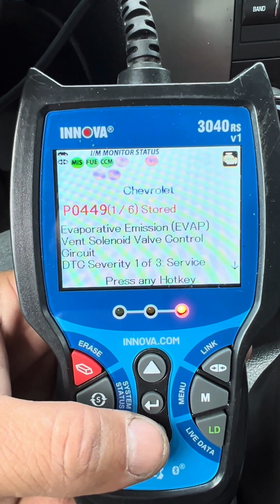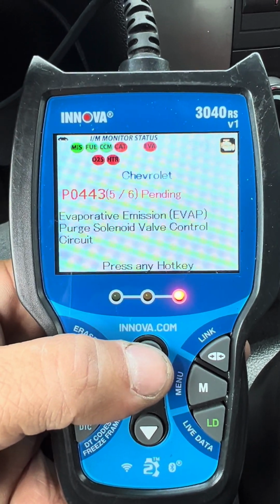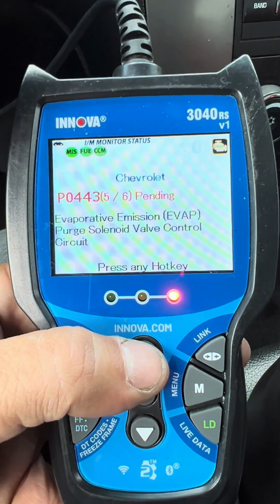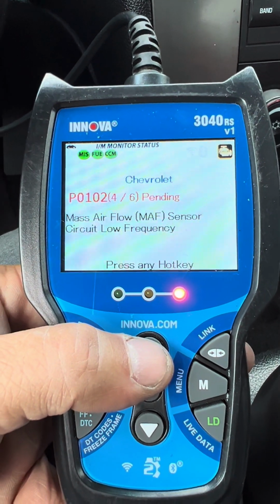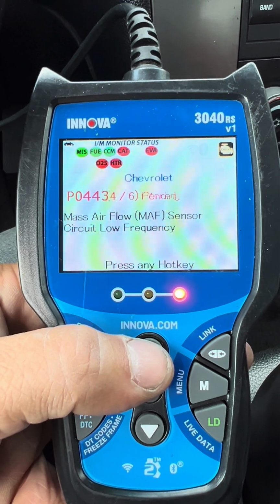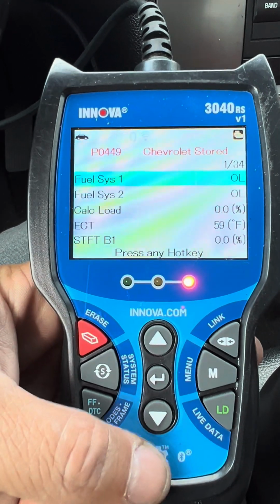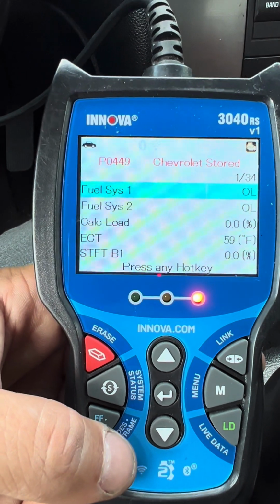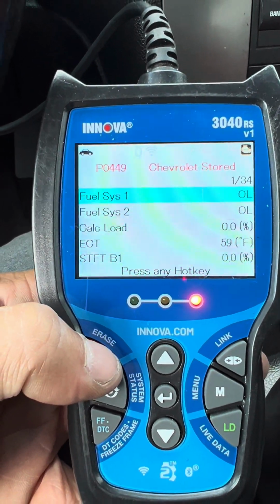How to Fix p0443 p0449 Chevy replacing vapor canister vent valve solenoid